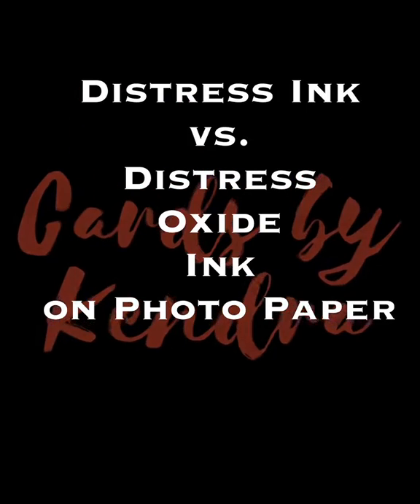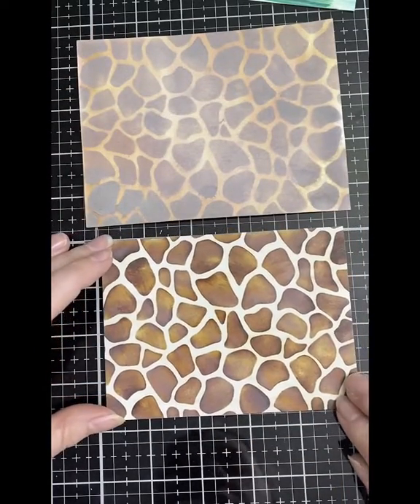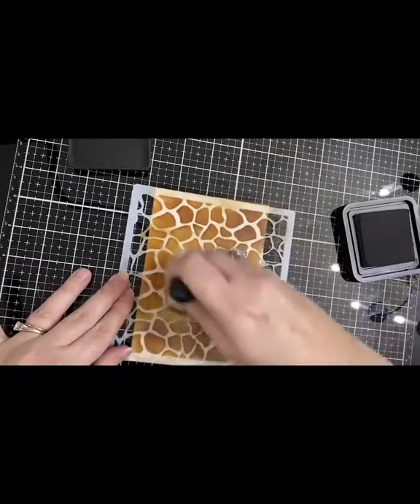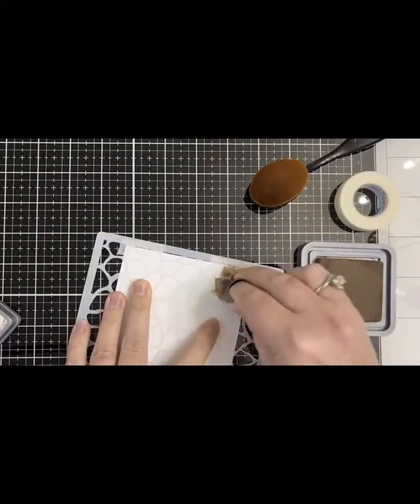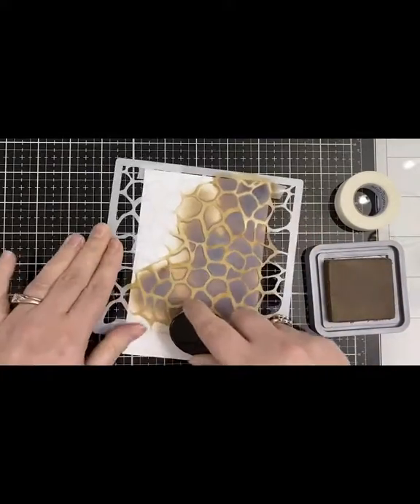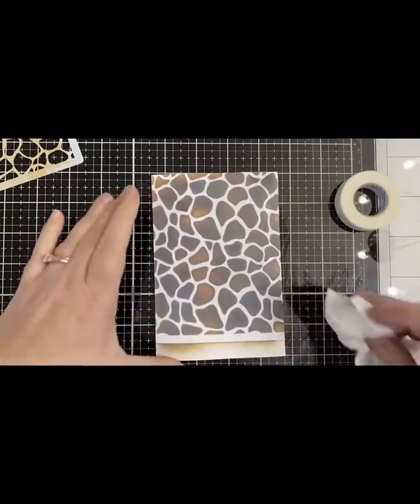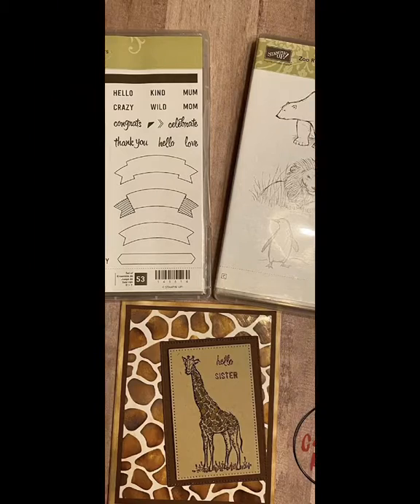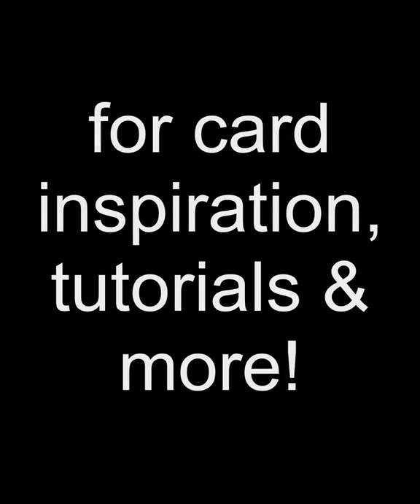Using Distress Ink vs. Distress Oxide Ink on Photo Paper + Giraffe Handmade Card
This video shows the difference between using Distress Inks on photo paper versus Distress Oxide Inks.  A giraffe themed handmade card was made using a giraffe background stencil.  It shows the results of the stencil used with Distress Oxide Ink in Walnut Stain on watercolor paper and on photo paper, as well as Distress Oxide ink in Vintage Photo on photo paper.

for more card inspiration and tutorials!